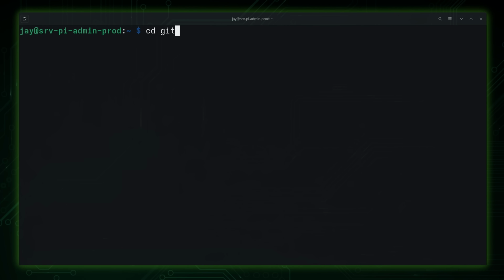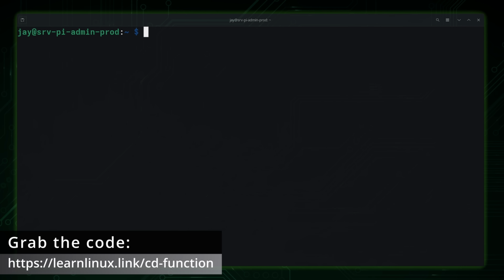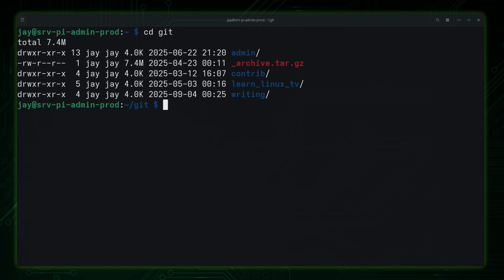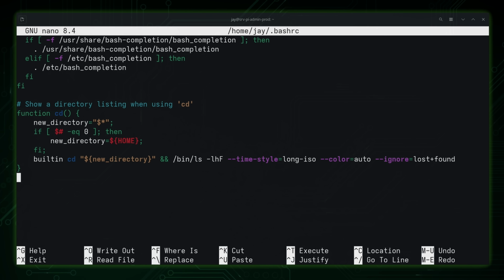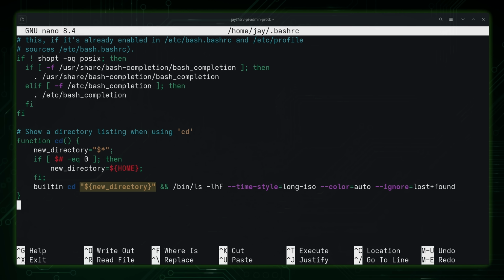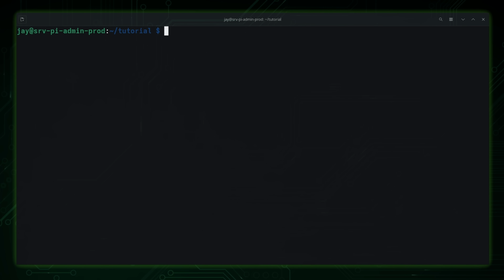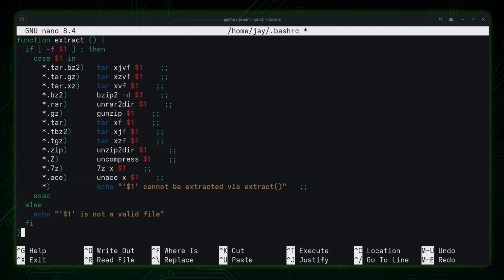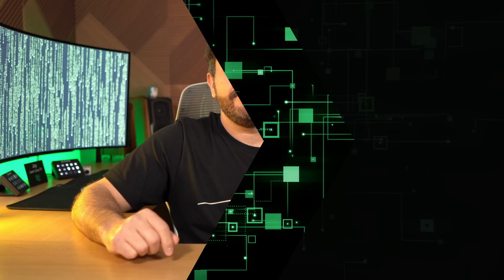This Bash Trick Makes cd Much More Useful!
Did you know you can make Bash automatically run ls every time you use cd? In this video, I show a simple but powerful Bash trick that improves your Linux command-line workflow by automatically listing files whenever you change directories.

We start by creating a custom cd function in Bash, then I walk through exactly how it works so you understand what’s happening behind the scenes. This approach helps you learn more about Bash functions, shell behavior, and how to customize your terminal in a practical, real-world way. Once you’ve set this up, navigating directories becomes faster and more informative, especially when working in complex file structures.

As a bonus, I also demonstrate how to create a reusable extract function that can automatically unpack many common archive formats from the command line, saving you even more time.

If you’re looking for useful Bash tips, want to customize your Linux terminal, or enjoy learning small tricks that improve productivity, this video is for you.

🕐 Time Codes

00:00 – Bash Trick: Auto-ls When Changing Directories
01:25 – Override cd with a Custom Bash Function
05:20 – Support Learn Linux TV and grab some Linux Swag
06:45 – Bonus: Create an extract Function in Bash